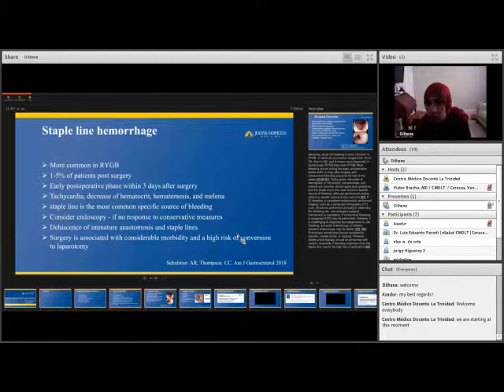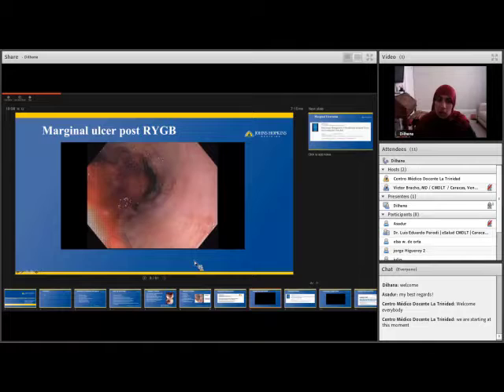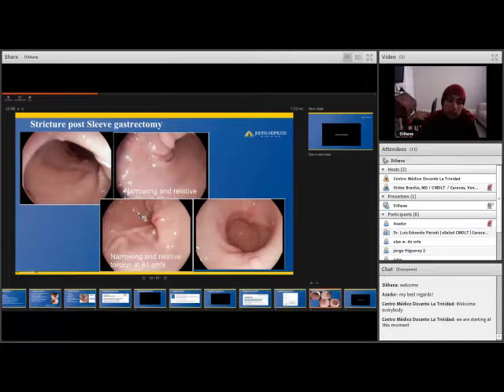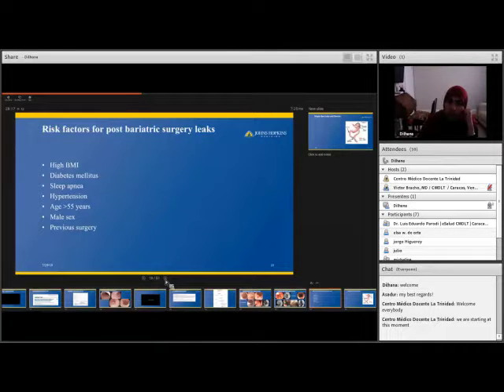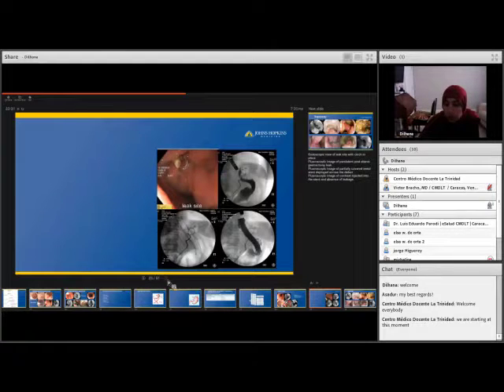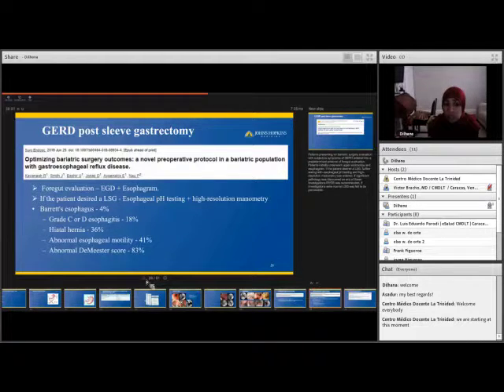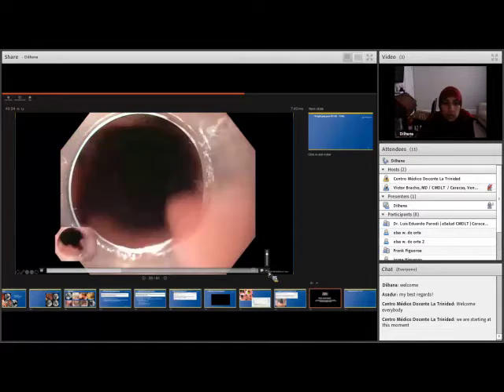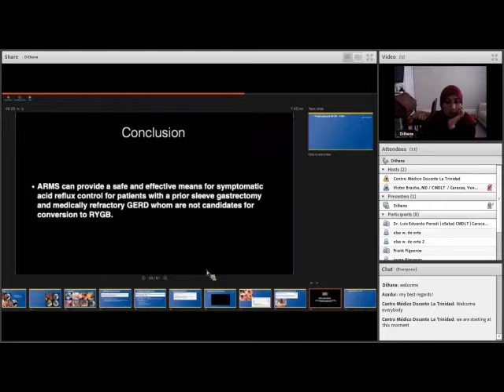Endoscopic Management of Bariatric Surgery Complications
La Dra. Dilhana Badurdee, profesora asistente de Medicina en la División de Gastroenterología de la Johns Hopkins University (Baltimore, Maryland EEUU), presenta su webinar "Endoscopic Management of Bariatric Surgery Complications"